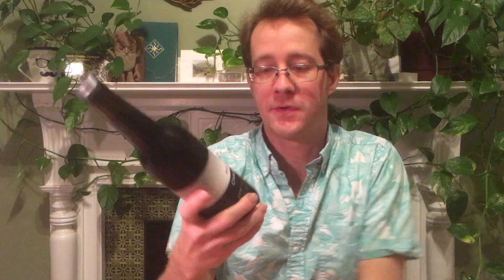Hill Farmstead Madness & Civilization 12 Barrel-Aged Stout